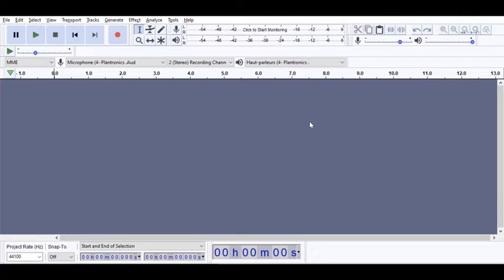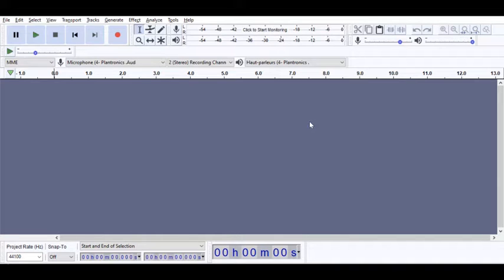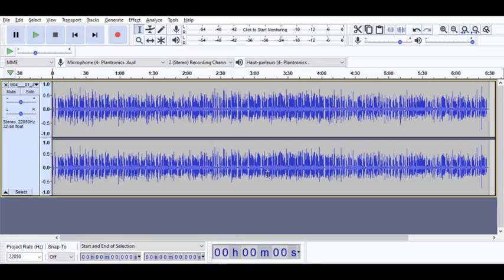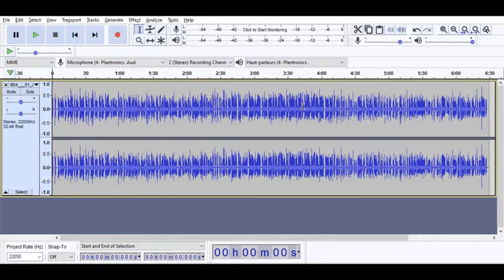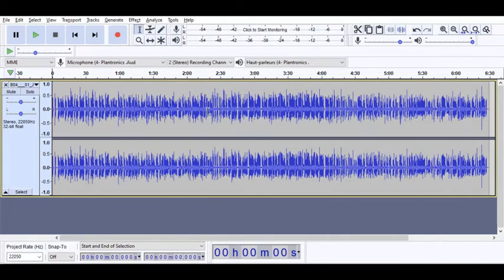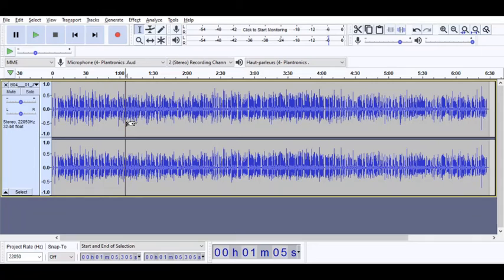01 - AUDIO TRIMMING TUTORIAL